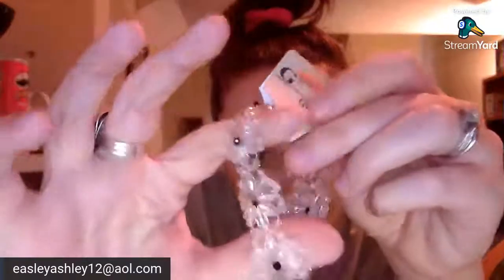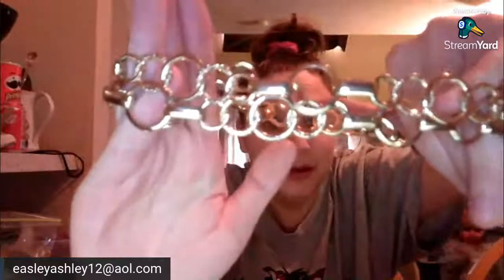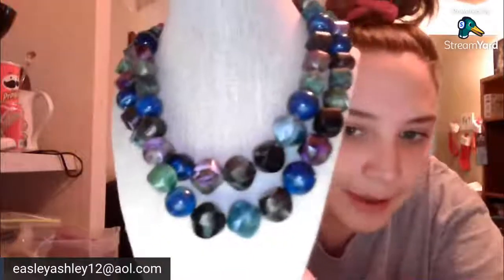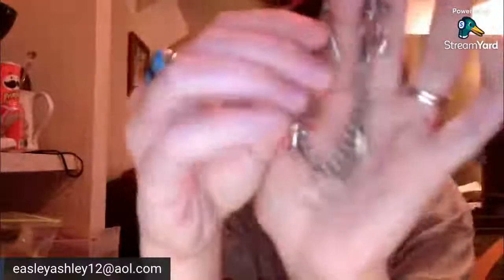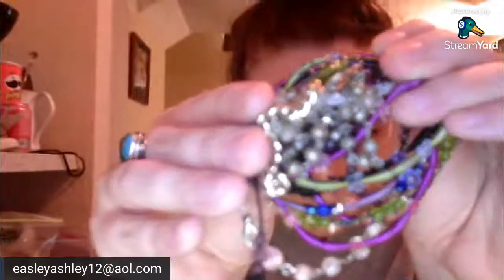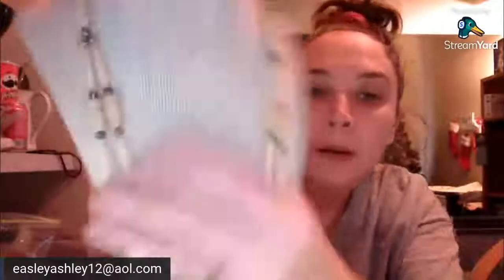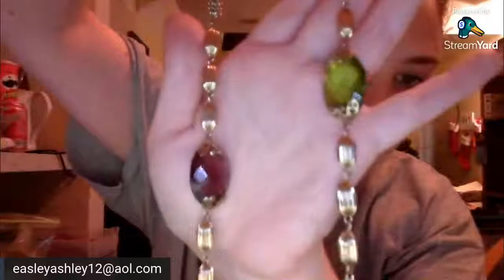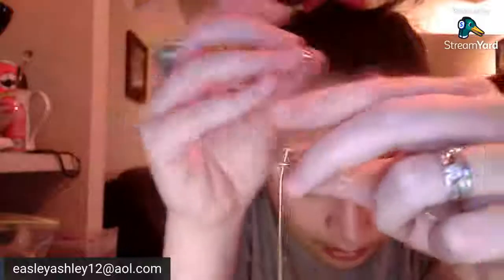Blind Jewelry Unboxing!!!